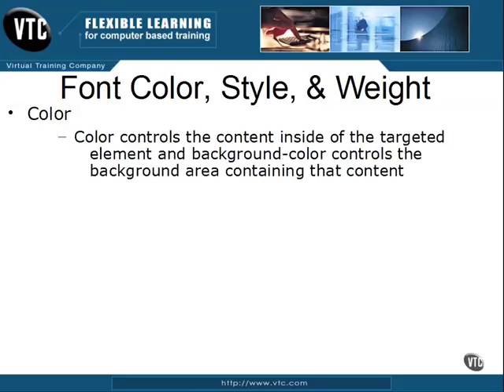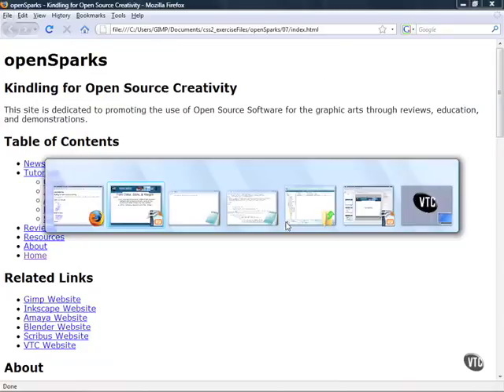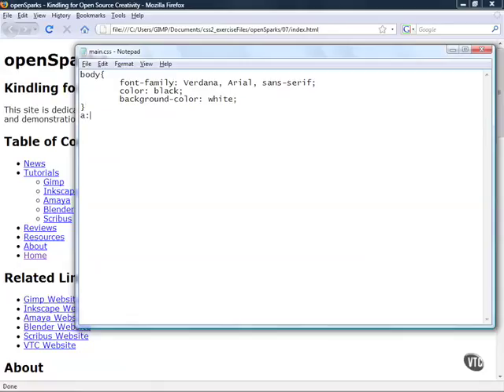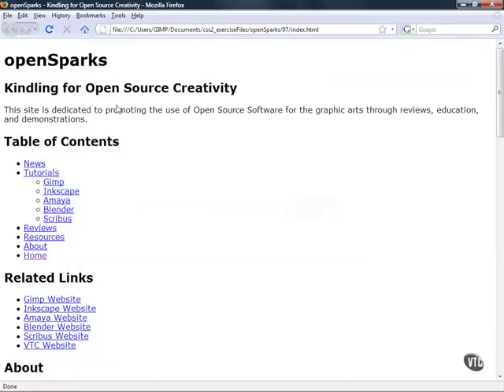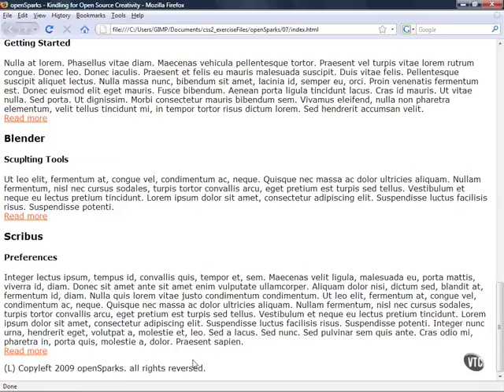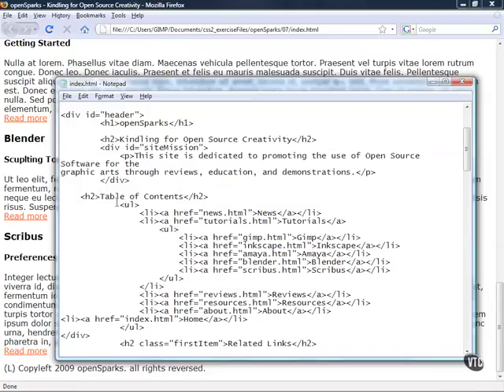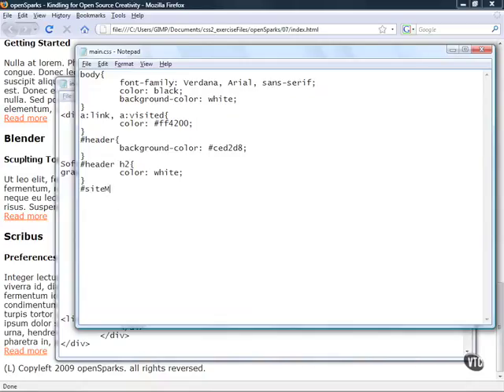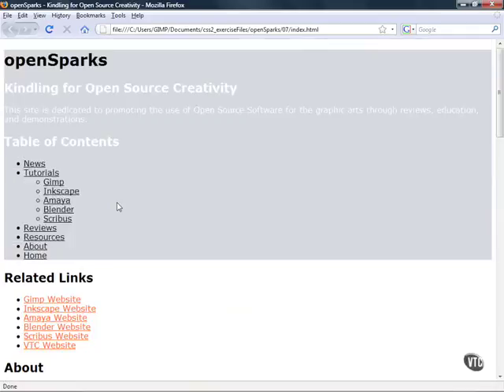CSS 2 & 3 - 7.03 Color (Part 1)